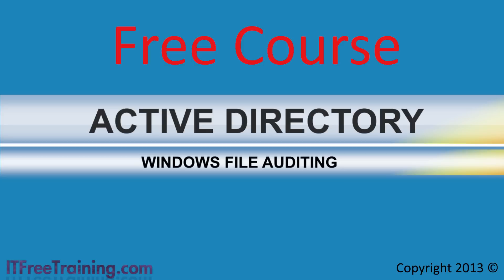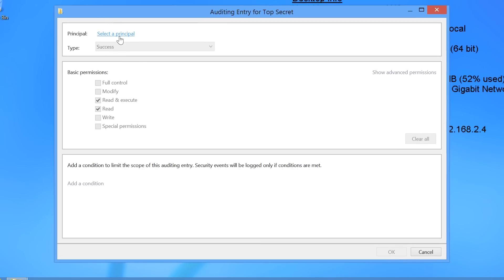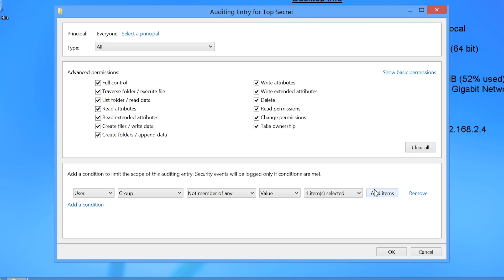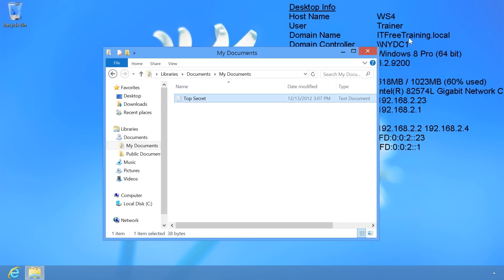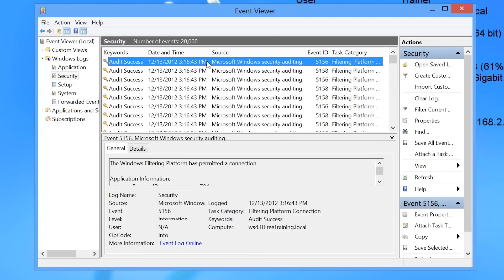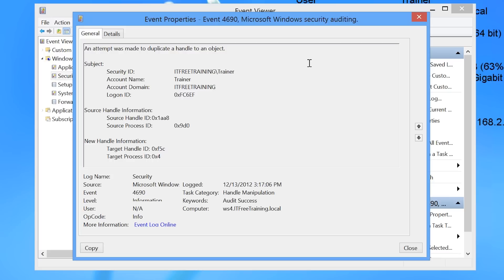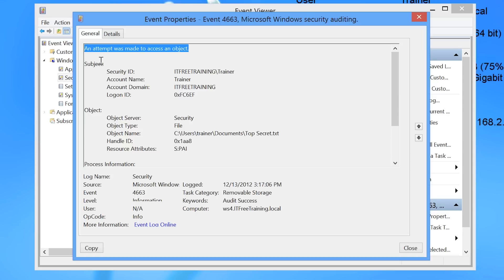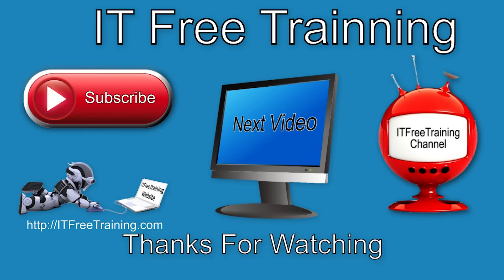MCITP 70-640: Windows File Auditing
This video will look at how to perform file and folder auditing in Windows 8. File and Folder auditing allows the administrator to configure which files and folders they would like to track access for. This video will look at how to configure File and Folder auditing to get the best results.

Demonstration
To enable auditing on a particular file or folder, open the properties for that file and folder. In the properties, select the security tab and then select the advanced button. In the advanced dialog box select the auditing tab. This is where all the auditing options are found. If they do not appear, press the continue button to enable them.

Once the options are enabled, press the add button to add audit entries. At the top of the add Window is the option Select a principal. This option will allow you to select the user or group that you want to audit.

Under the principal option you have the type option. This can be configured to success, failure, or both.

In the middle part of the Windows you can choose which permissions that you want to audit. For example, if you only want to audit when changes are made, you could select the permission write and that is all. You also have the option for show advanced permissions if you want to customize the option further than what is available.

At the bottom of the screen is the option add a condition. This is a new feature in Windows 8 and Windows Server 2012. This option allows you to define and target auditing a lot better than ever before. This helps you capture the information you require rather than capture extra information that you do not require.

Once you have configured which files and folders that you want to audit, auditing needs to be switched on using group policy. To configure the local group policy on a computer, you need to run GPEdit.msc. The auditing settings are found in the following location.
Computer Configuration\Windows Settings\Security Settings\Local Polices\Audit Policy
The setting that need to be configured for file and folder auditing is Audit object access. This can be configured to success, failure, or both.

To View the information generated from File and Folder auditing, this can be done from the Event Viewer under Windows Logs\Security.

Audit object access will record a lot of events in the event logs. These include events for the operating system opening and closing files and objects and also any other auditing settings that you have configured. One point to remember with auditing is that when an object is audited, future audit events may be suppressed. For example, if you audit read and write on a file, Windows will record the first read when the file is opened but will not record additional writes. These are filtered out automatically otherwise the log files would become quite large very fast. If you only want to audit write access, configure the auditing to only audit write access. This way, when a write is performed, the first write access will be recorded in the event viewer. Otherwise, if you are auditing read and write, a read access may be recorded first and write access  will be filtered out and thus not recorded in the event viewer.